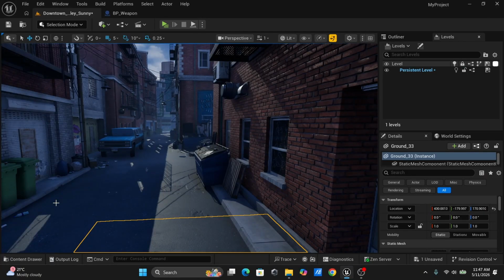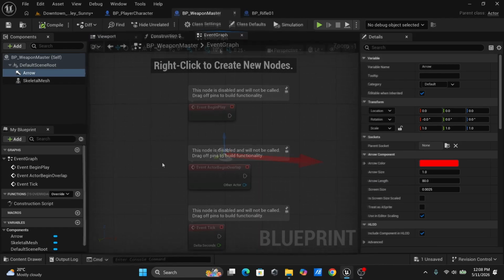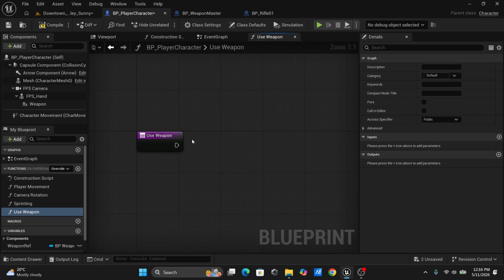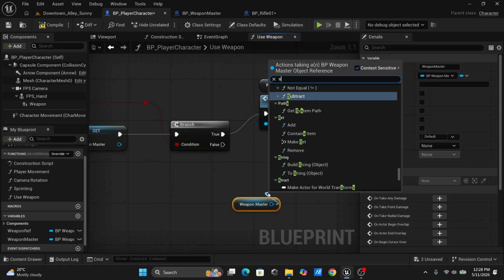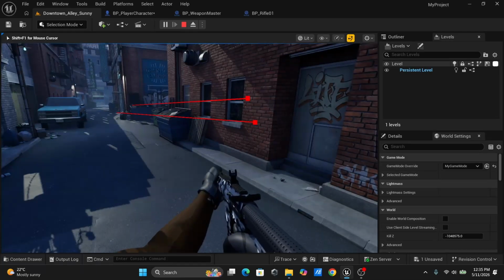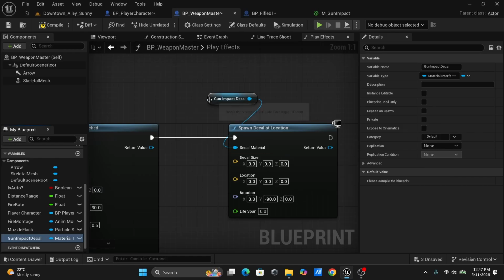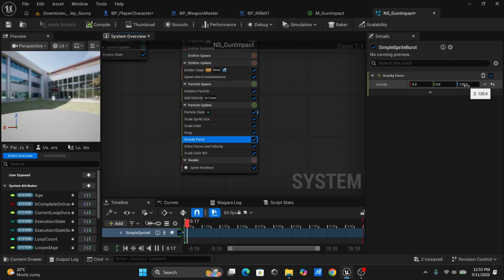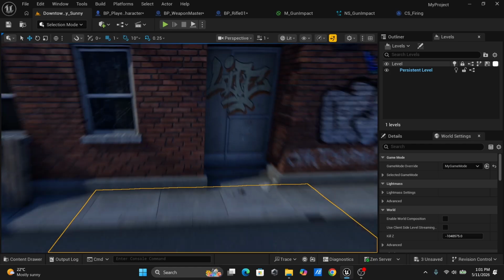How to Create Weapon System in Unreal Engine 5 (Weapon Shoot)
UE5 Weapon System For Beginners — Shoot Automatic & Single Fire | Unreal Engine 5 Tutorial

Learn how to build a complete UE5 weapon system from scratch in Unreal Engine 5! In this beginner-friendly tutorial, you'll create a modular FPS weapon system with both automatic and single-fire modes — and make it feel like a real AAA game.

Most UE5 weapon tutorials only show you how to make a gun fire. This tutorial goes further — you'll learn the 6 essential steps to make your weapon actually FEEL good: firing animations, gunshot audio, muzzle flash VFX, bullet impact decals, Niagara dust particles, and camera shake with recoil.

 What you'll build:
• Modular Blueprint weapon system (BP_WeaponMaster parent class)
• Automatic fire (rifle) and single fire (pistol) modes
• Line trace hit detection with LineTraceByChannel
• Timer-based fire rate system (SetTimerByFunctionName)
• Recoil using RandomUnitVectorInConeInRadians
• 6 game-feel steps: Animation Montage, PlaySound2D, Muzzle Flash, Impact Decals, Niagara Dust, Camera Shake

 Chapters:
0:00 - Before & After: Bad vs Good Weapon Feel
1:10 - Getting Free FPS Weapon Assets from Fab
2:00 - Setting Up BP_WeaponMaster (Modular System)
3:00 - Creating Child Blueprint (BP_Rifle)
4:30 - Adding Weapon to Player Character
6:00 - Modular Custom Event: Shoot
7:00 - Line Trace Hit Detection (LineTraceByChannel)
9:40 - Input Mapping (IA Shoot + IMC Setup)
13:00 - Automatic Fire with SetTimerByFunctionName
15:50 - Stopping Fire (ClearTimer)
16:48 - 6 Steps to Make Weapons Feel Good
17:00 - Step 1: Firing Animation Montage
21:50 - Step 2: Gunshot Sound (PlaySound2D)
22:38 - Step 3: Muzzle Flash VFX
24:30 - Step 4: Bullet Impact Decals
29:00 - Step 5: Niagara Dust/Smoke Particles
34:10 - Step 6: Camera Shake
36:21 - Bonus: Recoil System

Free assets used: FPS Weapon Bundle (available on Fab/Epic Games Store)
🔧 Unreal Engine 5 Blueprint nodes covered:
LineTraceByChannel, SetTimerByFunctionName, ClearTimerByFunctionName, SpawnEmitterAttached, PlaySound2D, SpawnDecalAtLocation, SpawnSystemAtLocation, StartCameraShake, PlayMontage, RandomUnitVectorInConeInRadians, GetPlayerCharacter, GetChildActor

This tutorial is part of my UE5 Weapon System series for beginners.

UE5 weapon system, Unreal Engine 5 tutorial, UE5 blueprint tutorial, UE5 FPS tutorial, UE5 beginner tutorial, ue5 first person shooter, fps tutorial, Unreal Engine 5 weapon system